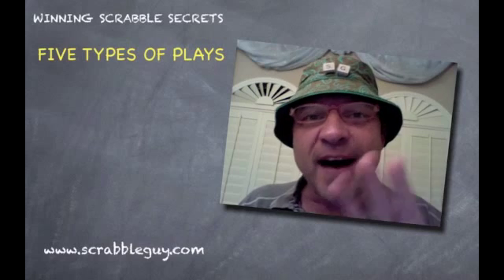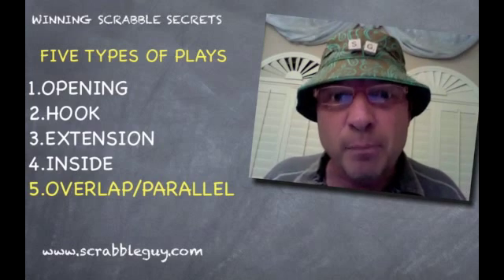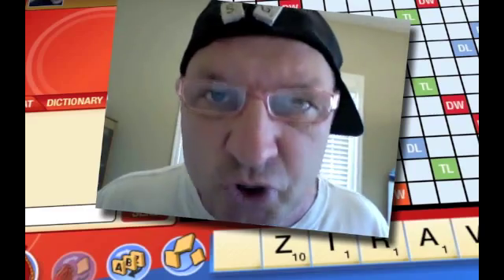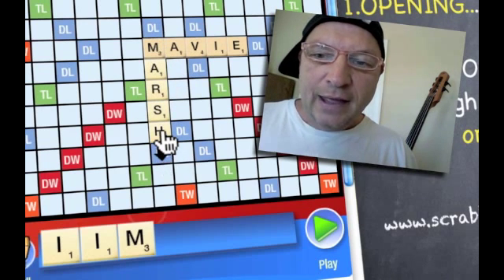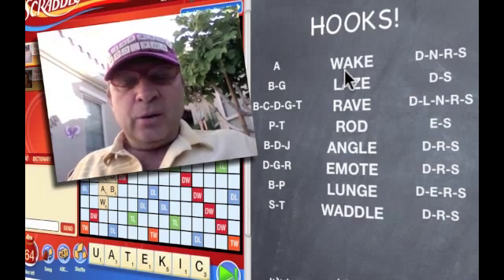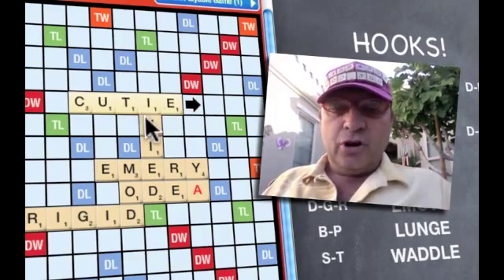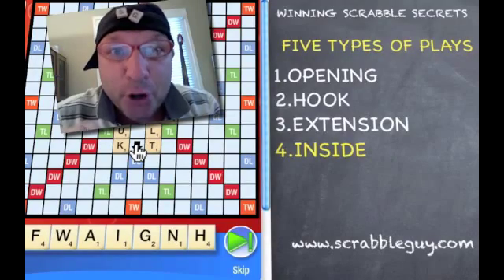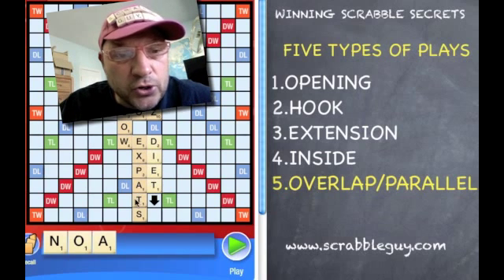The Five Ways To Play Scrabble-featuring Scrabble Guy!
You find a word on your rack, you place it on the board, you press play and then you rinse and repeat...right? WRONG! Do you know the 5 different ways you can make a play in Scrabble? You don't? Well, ScrabbleGuy highly recommends that you press play NOW! for ALL of your scrabble and word games needs!